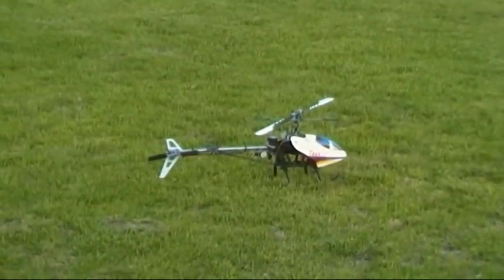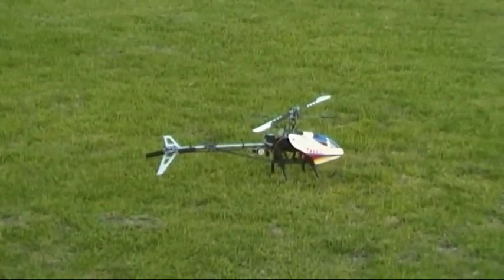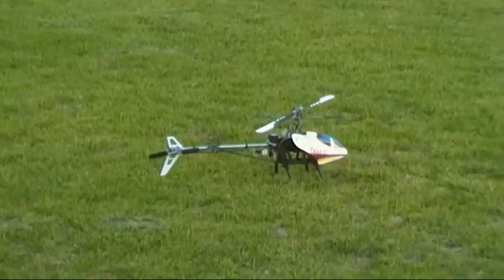450 GT 3rd Flight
This is 5th TREX Clone I have built, and the 2nd Hobbyking 450 GT.

It is an excellent kit and the metail head and tail allows you to run high RPM head speeds

I am using the Turnigy E500 GT Gold motor running at 3200 head speed and it has INSANE power..

A great Helicopter!